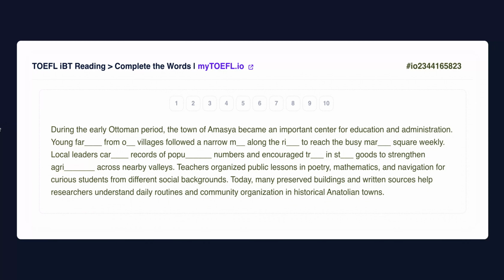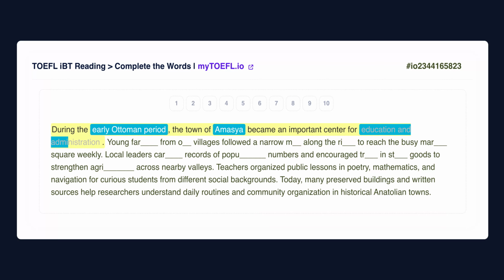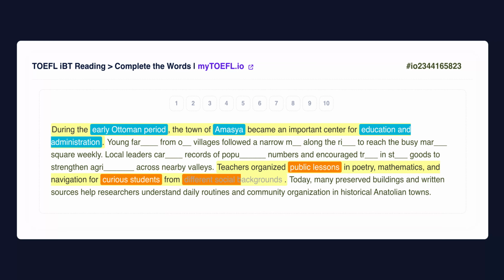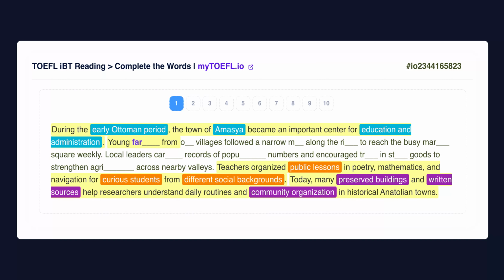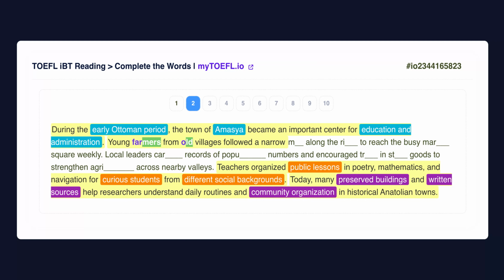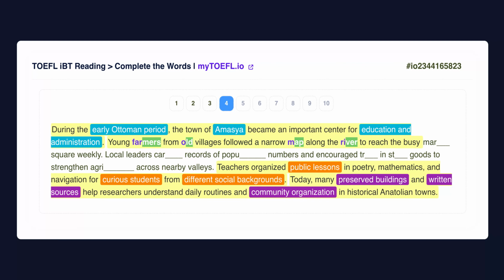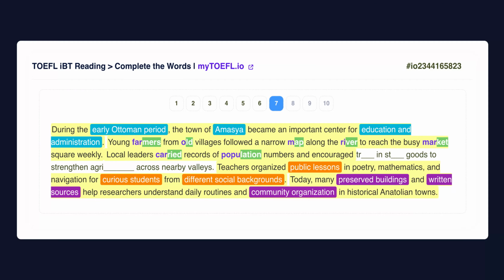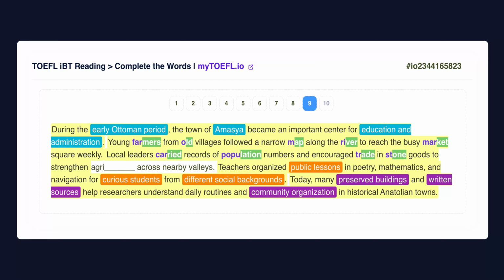[2026] TOEFL iBT Reading Complete the Words | Step-by-Step Strategies #0018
The Complete the Words task is a specific component of the TOEFL iBT Writing section designed to test your precise command of the English language. In this task, you are presented with a short paragraph where several words are only partially written. You are given the first few letters, and you must provide the missing letters to complete the word. This requires a balance of quick reading comprehension and technical writing accuracy. Understanding how to navigate these gaps effectively is essential for demonstrating your proficiency in form-focused writing.

This task measures several key linguistic areas simultaneously. First is spelling accuracy; because you must type the remaining letters exactly, there is no room for orthographic error. Second is your understanding of contextual vocabulary. You need to determine which word logically fits the specific theme and meaning of the sentence. Third is grammar awareness. You must decide if a noun should be plural or singular, or if a verb needs a specific suffix to match the tense of the passage. Finally, it measures your ability to recognize word forms and morphological patterns within a limited timeframe.

To solve these effectively, start by reading the entire sentence before attempting to fill in the blank. The surrounding words provide context clues that narrow down the possibilities. Identify the part of speech required for the gap. If the word follows an adjective, it is likely a noun. If it is part of a list, look at the other items in that list for structural clues. Once you have a word in mind, check if the provided starting letters match your prediction. If they do, type the remaining letters and then re-read the sentence to ensure it sounds natural and follows the logical progression of the paragraph.

One common error is ignoring the grammatical structure of the sentence. For example, a student might identify the correct root word but forget to make it plural or use the correct past-tense ending. Another mistake is guessing words based solely on the starting letters without considering the subject matter of the passage. Spelling traps are also frequent; English has many words that sound similar but are spelled differently. Failing to account for the specific context of historical, scientific, or academic narratives can lead to incorrect word choices that do not align with the rest of the text.

Efficiency is vital during the writing section. Do not spend too long on a single word if it does not come to you immediately. Often, reading the next sentence will provide a clue that helps you identify a previous missing word. Use a systematic error-checking process. After completing the whole paragraph, read it from start to finish to ensure the narrative is cohesive. Check that your verb endings match the timeline of the passage and that your nouns agree with their modifiers. Maintaining a steady pace while keeping a sharp eye on these technical details will significantly improve your performance.

In summary, the Complete the Words task rewards test-takers who combine strong reading comprehension with meticulous attention to grammatical and orthographic detail. By analyzing the sentence structure and using context clues, you can accurately predict and spell the required words. Developing a habit of proofreading for both meaning and form is the most effective way to prepare for this section. Mastery of these transferable skills will not only help in this specific task but will also enhance your overall writing proficiency for the entire exam.